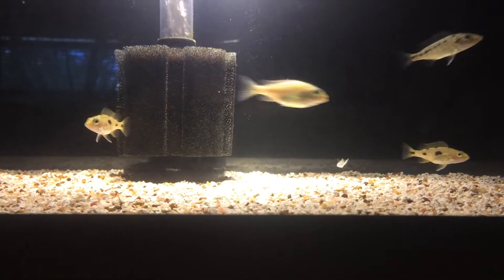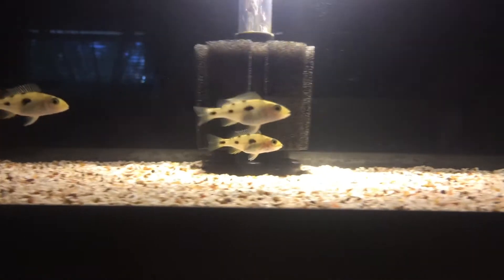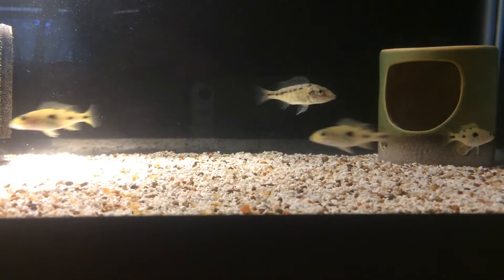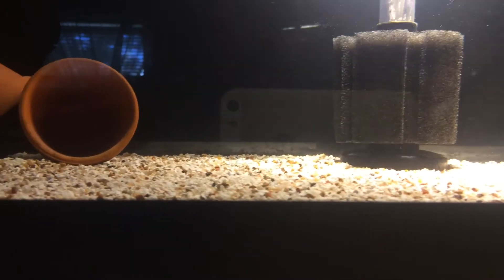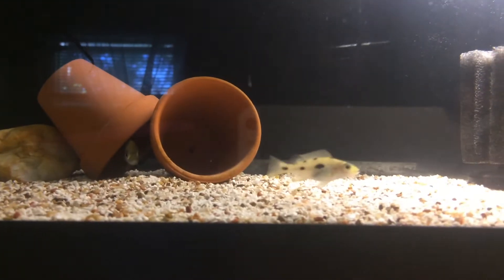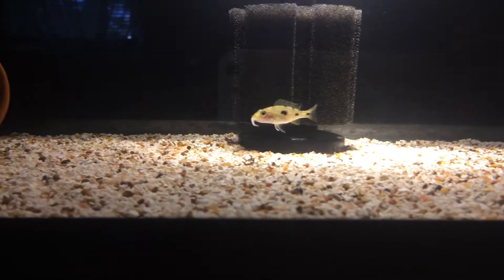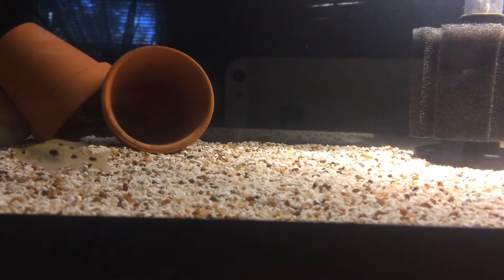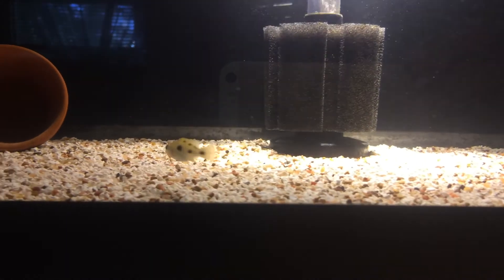Anagenys/Hertae/Acuticeps/and Rhoadesii eating mysis shrimp in the grow out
Didn't have luck the first time with the Anagenys so I picked up four along with a Hertae, and a Rhoadesii. The Acuticeps was purchased a few weeks earlier. Here they are eating Mysis shrimp. Thx for stopping by and checking the video out. Hope you enjoy ✌🏻